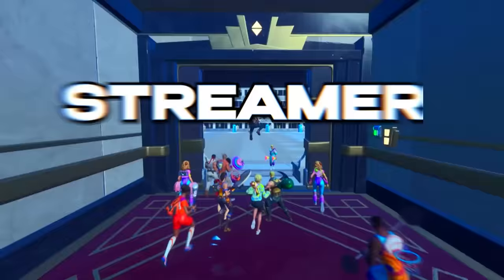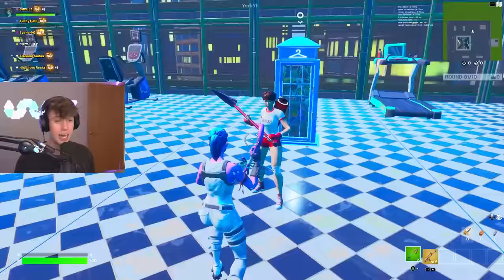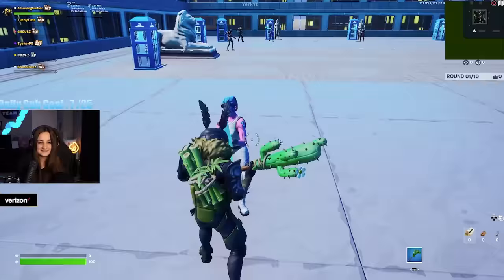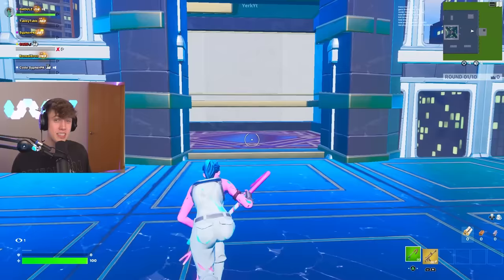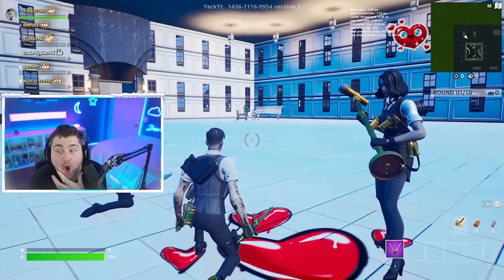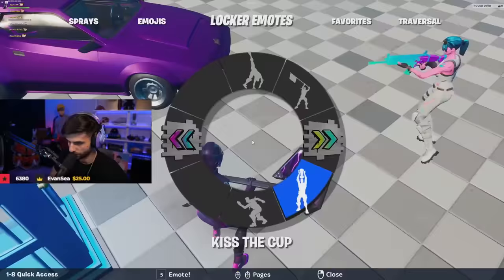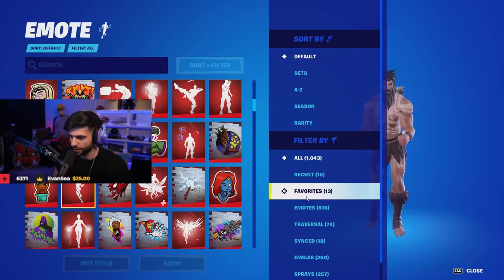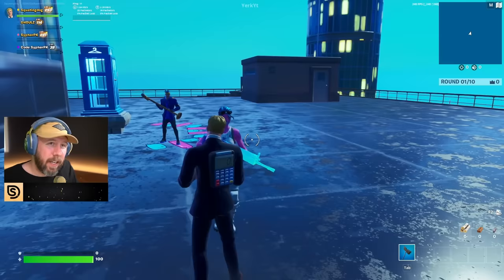I Went UNDERCOVER in a STREAMER ONLY Fashion Show!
Today I went UNDERCOVER in a STREAMER ONLY Fashion Show!

🌟 Socials 🌟

🎥 Edit: Brianna

Hey everyone it’s SypherPK, and Welcome back to another fortnite battle royale vid! I try to keep these vids as clean and family friendly as possible! Today I went UNDERCOVER in a streamer only Fortnite Fashion Show! Hope you enjoy!